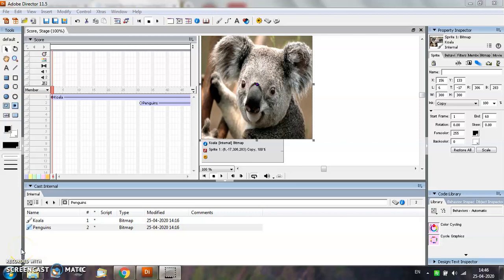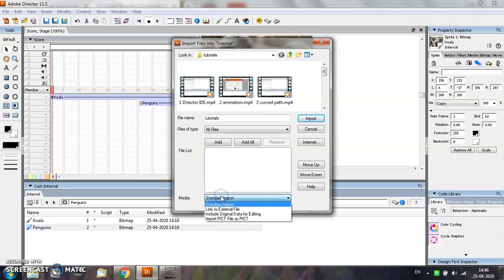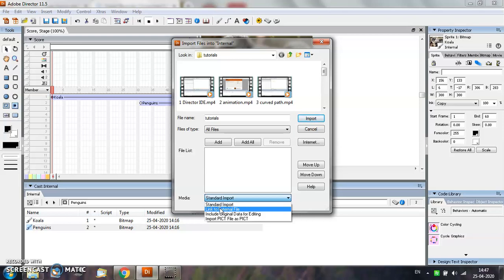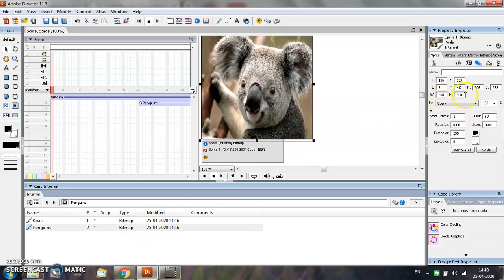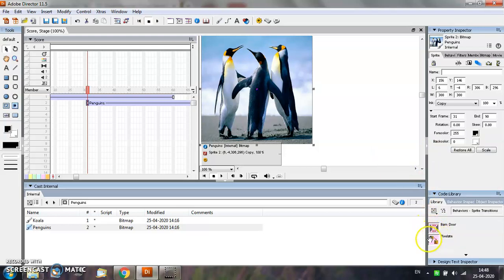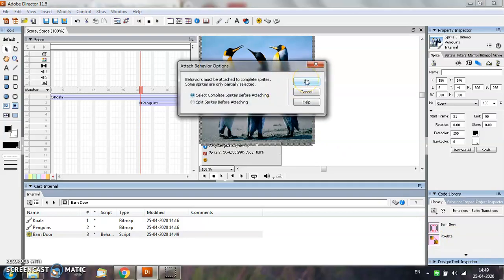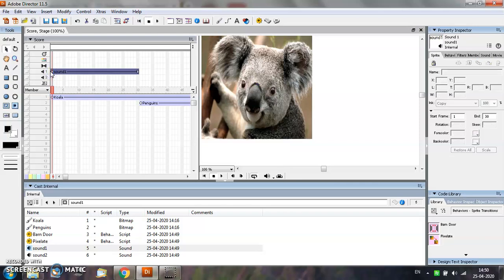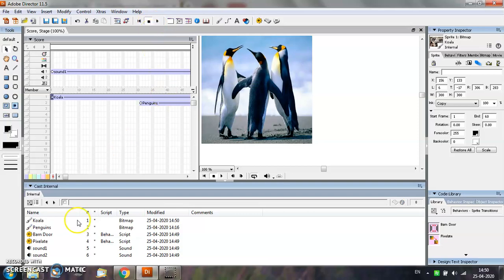7 Adding sounds and animation to Director movies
This video explains the steps for adding sounds and predefined animation effects to Director movies.